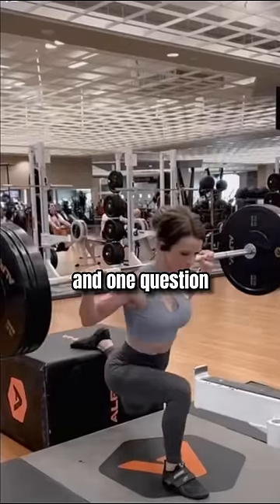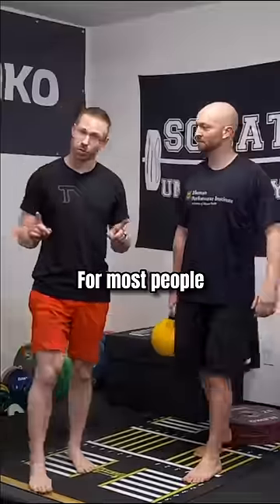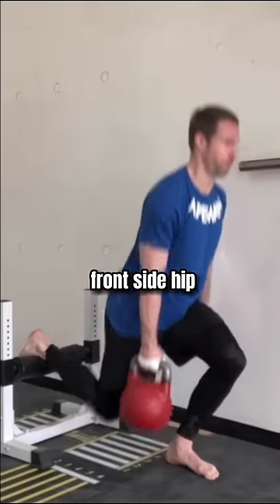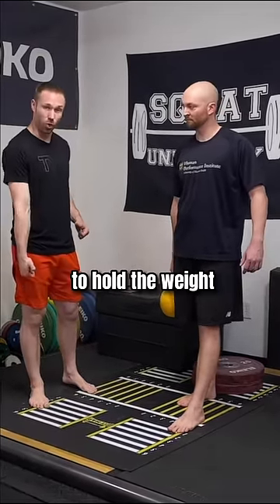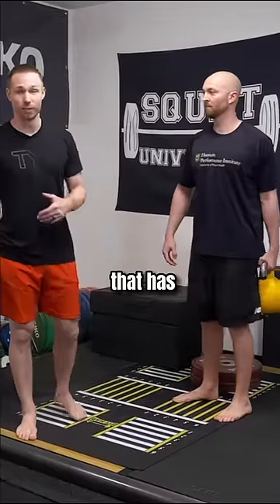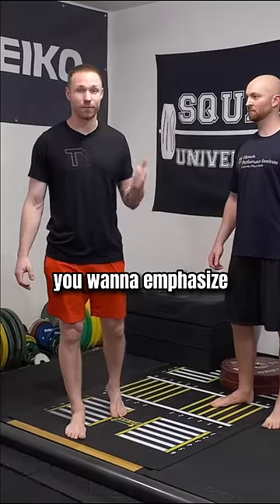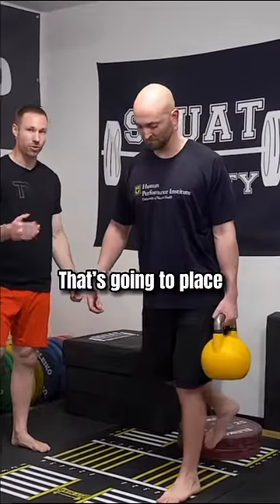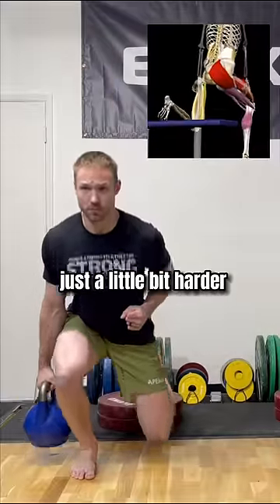I LOVE Bulgarian Split Squats